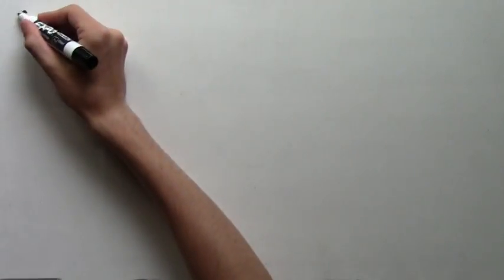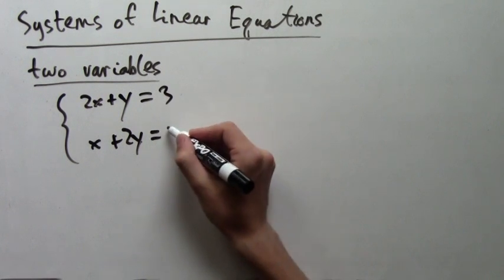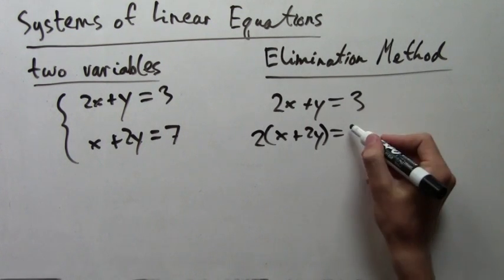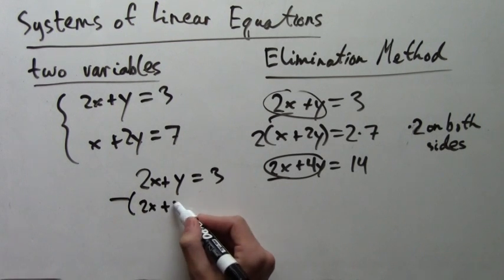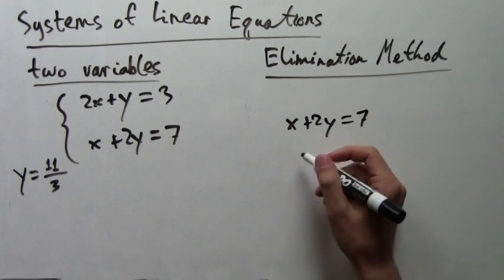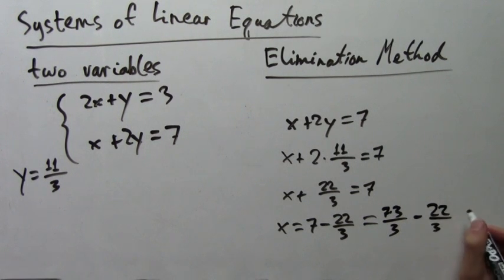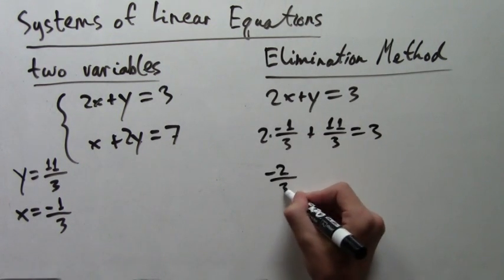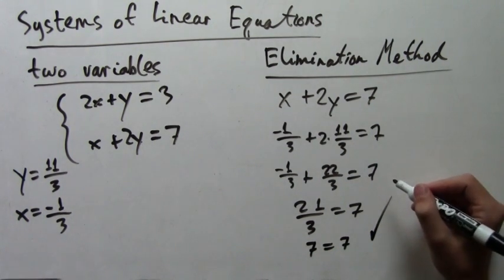Solving Systems of Linear Equations The Elimination Method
In this video lesson I solve systems of linear equations using the elimination method. This method relies on subtracting one given equation from the other to eliminate a variable. But before you do that, you have to make sure that both equations have the same constant multiplied times the variable you are getting rid of: you can do this by multiplying one of the equations on both sides by the right number. After subtracting the equations, you get one equation with one variable which you can solve for. To get the first variable, you plug in the one you already know and solve from there. For more detail, look at the video!